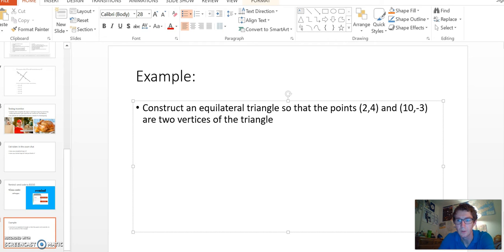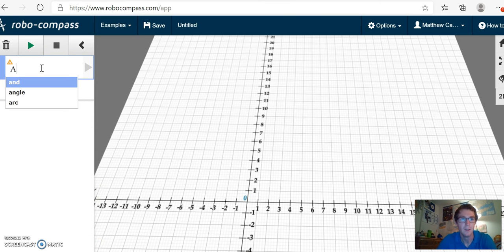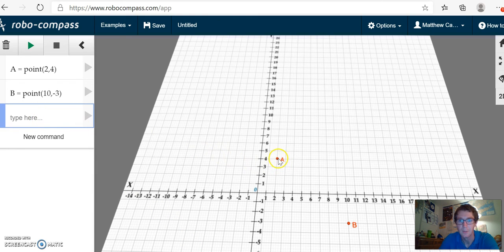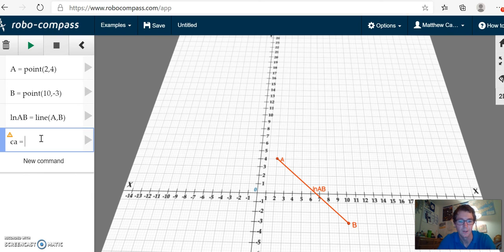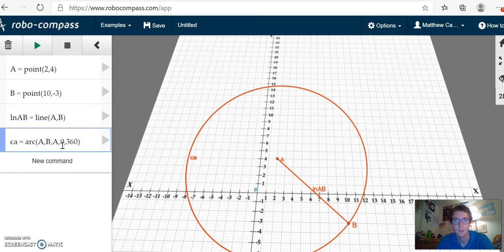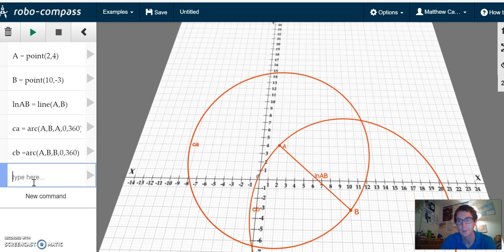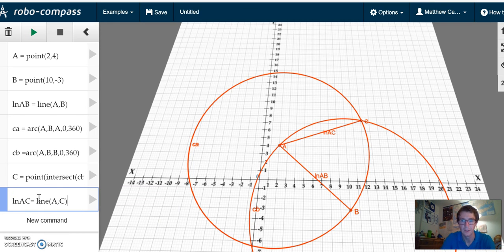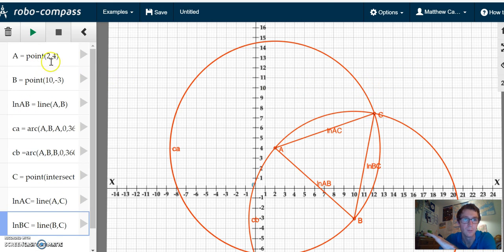Wed Equilateral Triangle Construction using Robo compass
In this video I show how to construct an equilateral triangle using robo-compass.